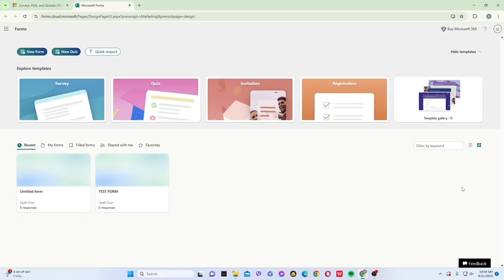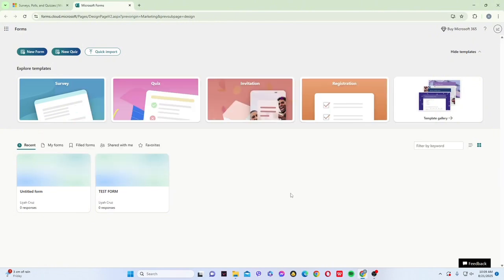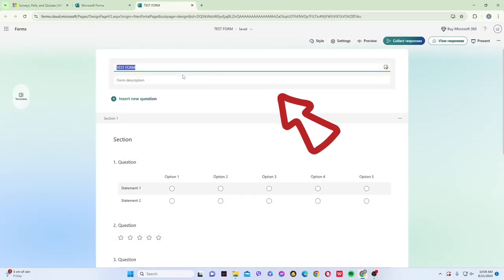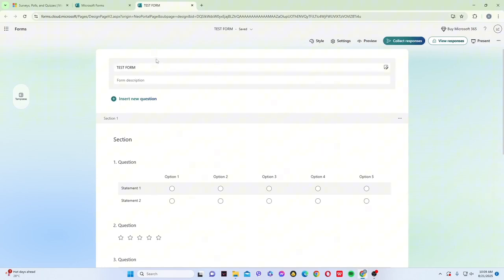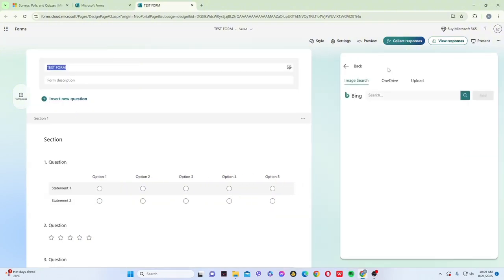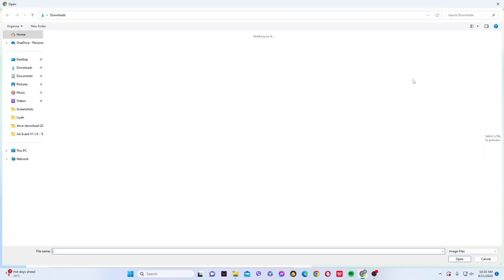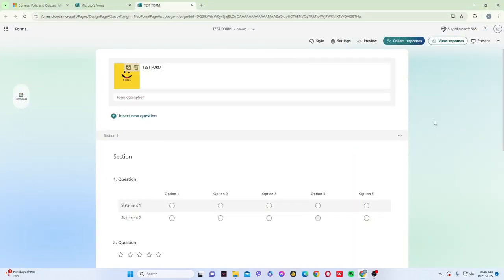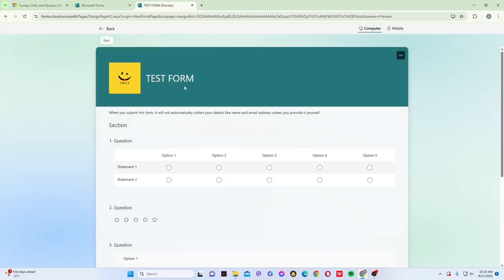How to Add a Logo or Picture With a Form Header in Microsoft Forms 2025 (EASY GUIDE)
Want to personalize your forms? In this tutorial, I’ll show you how to add a logo or picture with a form header in Microsoft Forms step by step.

You’ll learn how to:

Open Microsoft Forms and access the theme customization settings

Upload a logo or image to appear in your form header

Adjust image placement and design for the best look

Brand your form with visuals to make it stand out

By the end of this video, you’ll know exactly how to add a logo or picture to Microsoft Forms so your surveys, quizzes, and polls look more professional and on-brand.

👉 Stick around until the end for a bonus tip on using custom themes to match your organization’s colors and style.